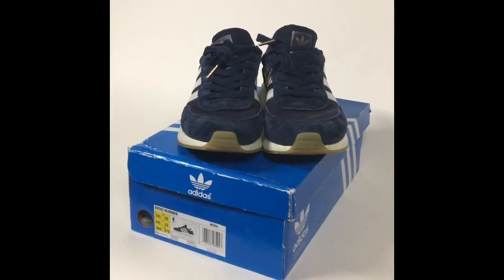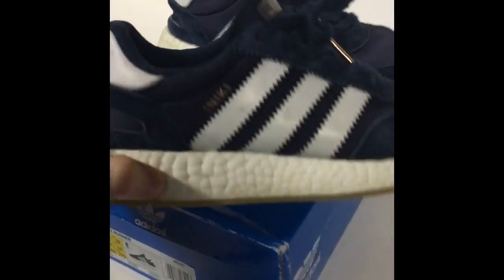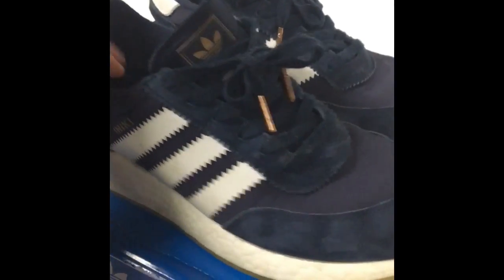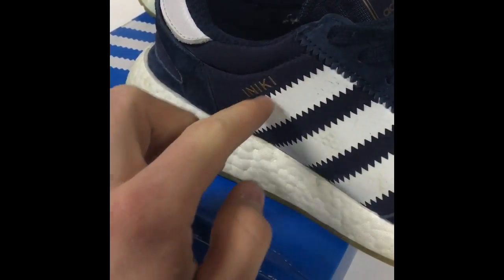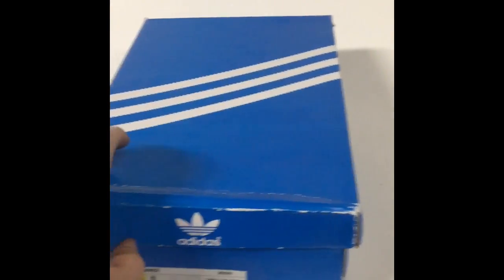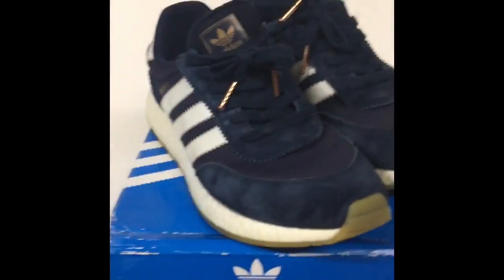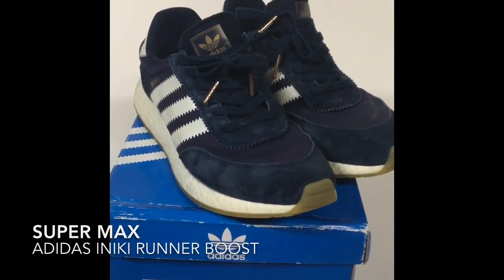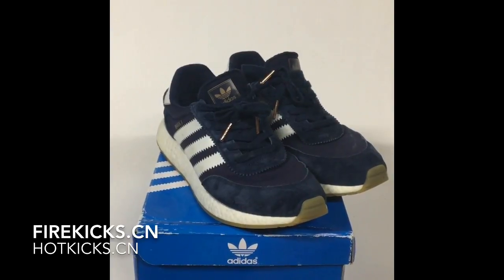Review of the Super Max Adidas Iniki Runner Boost from Hotkicks.cn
1) First order free to get  $15 off.
2) $55 off if you make a reveiw video of previous order

Skype: firekicks.cn